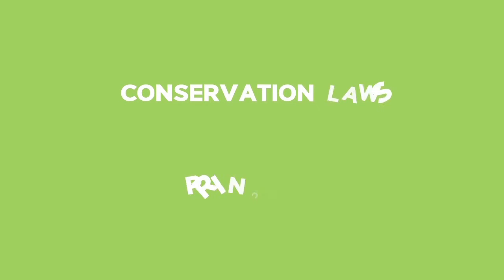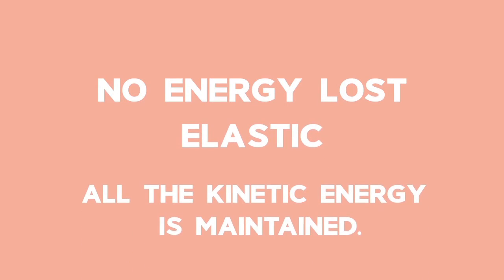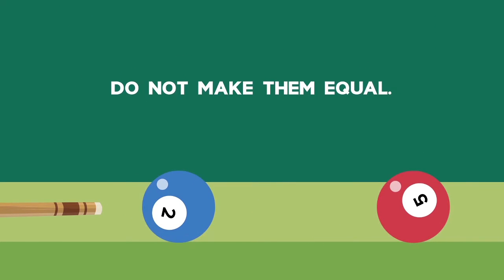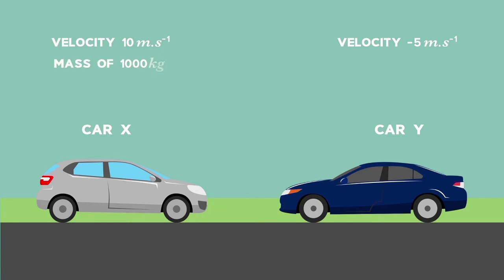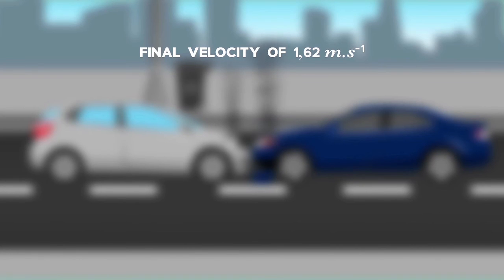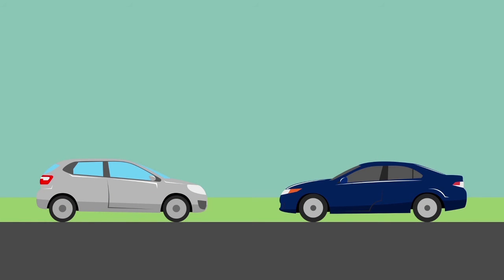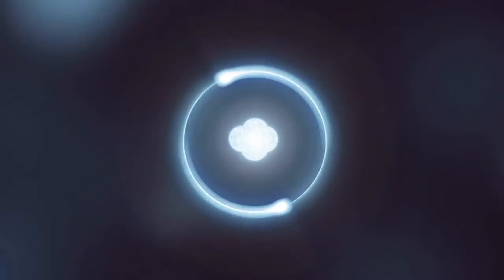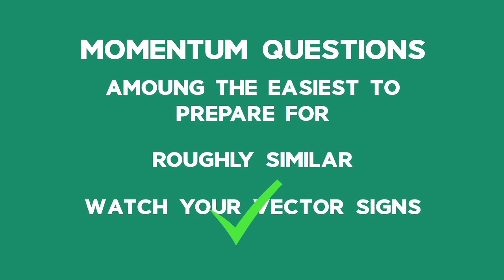Momentum and Impulse: Lesson: Elastic and Inelastic Collisions